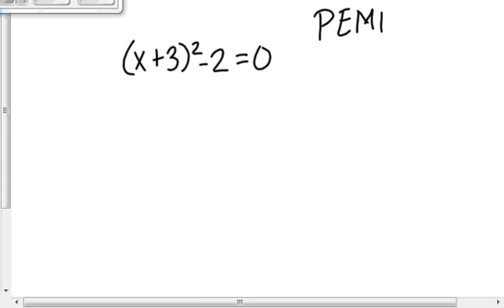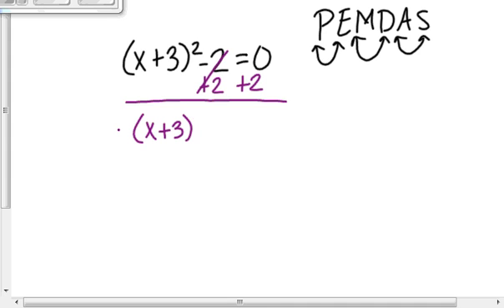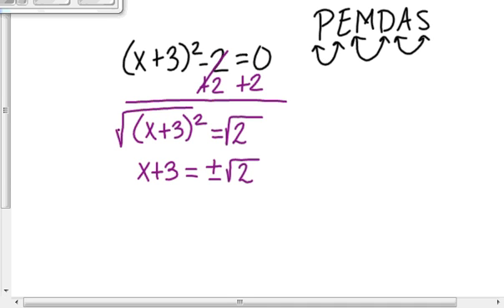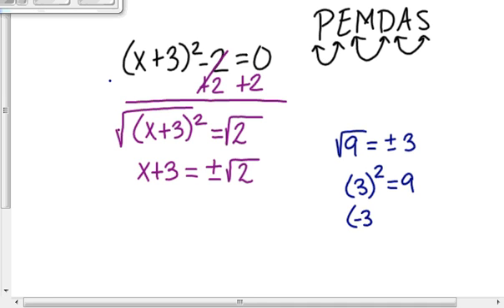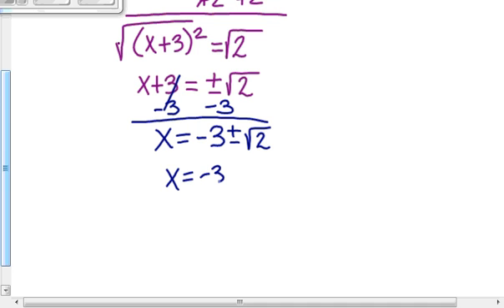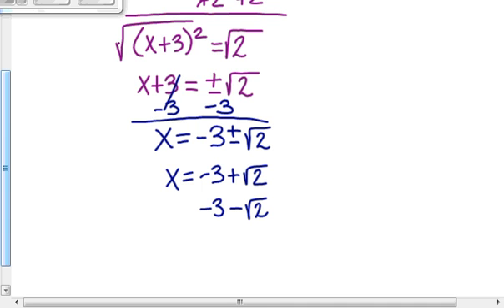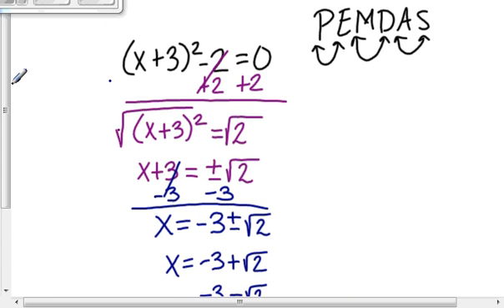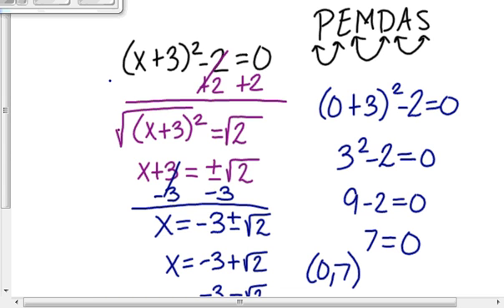x and y Intercepts